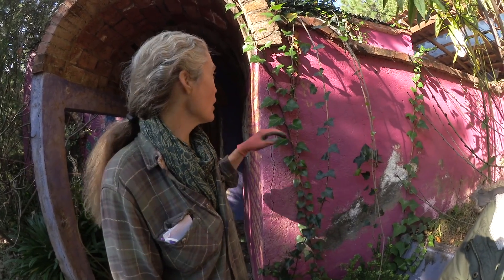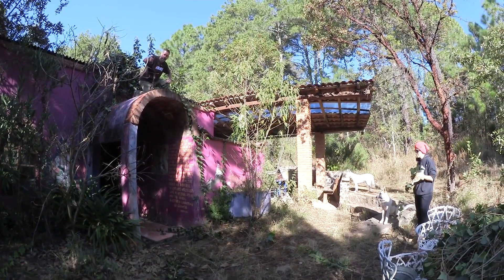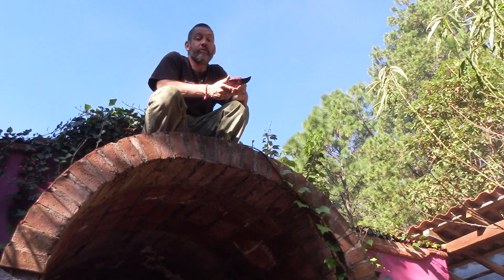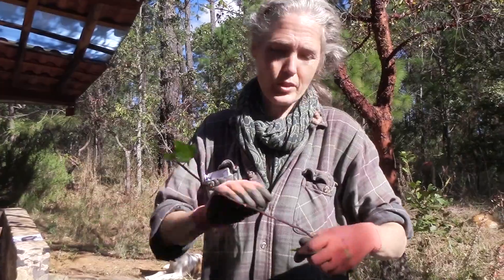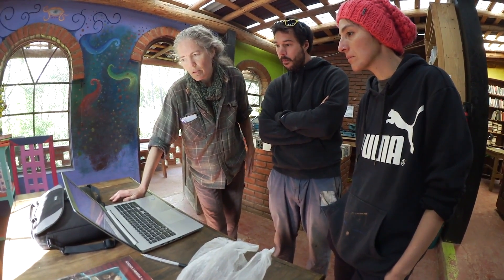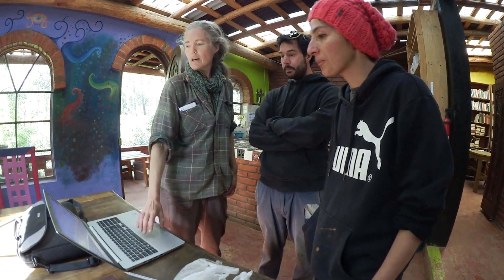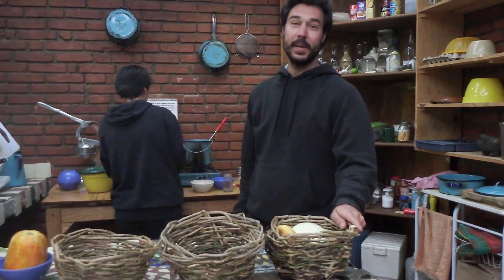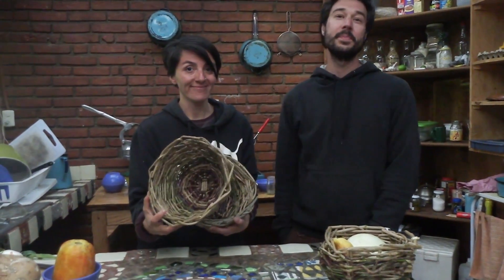Making English ivy baskets with Sherilyn Sunflower at Bosque Village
Video from Feb 28, 2020